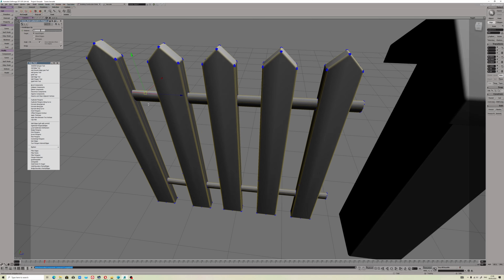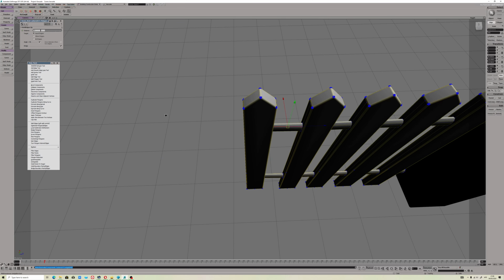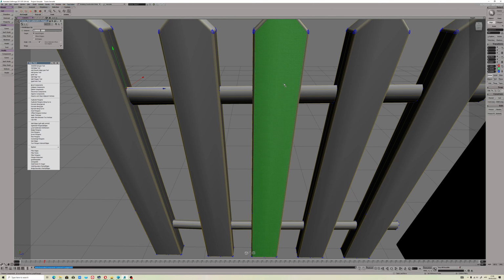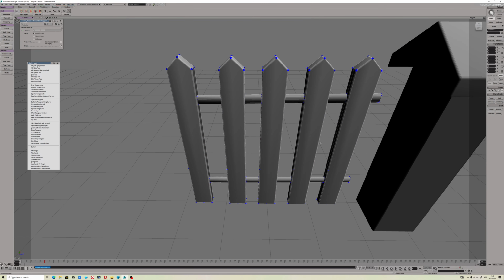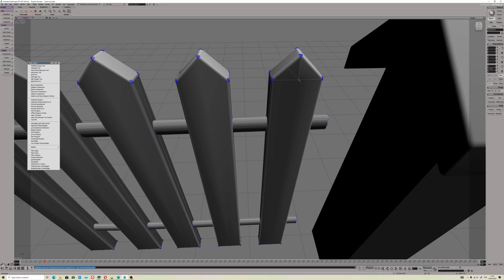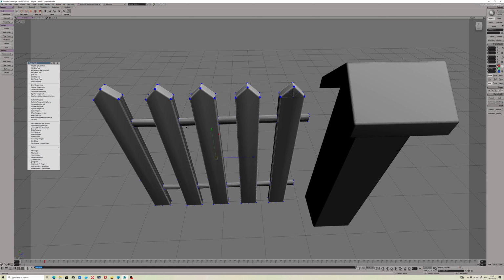Softimage 2015 SP2 - How to properly use (Bridge boundary edges) tool - tutorial EN (2024)